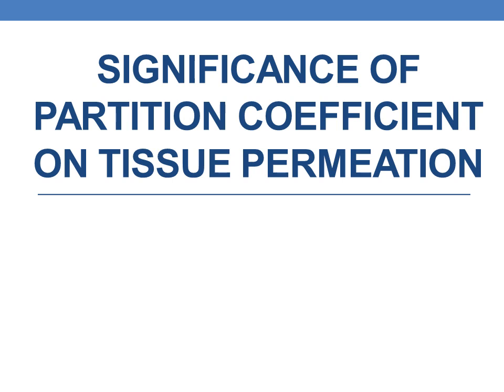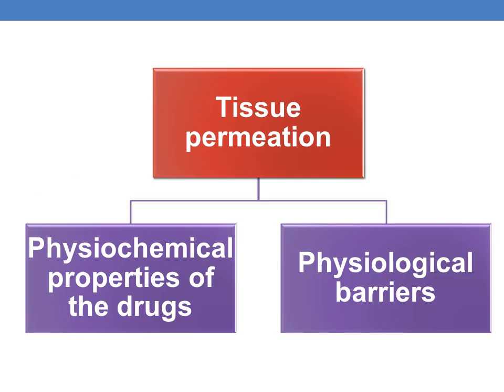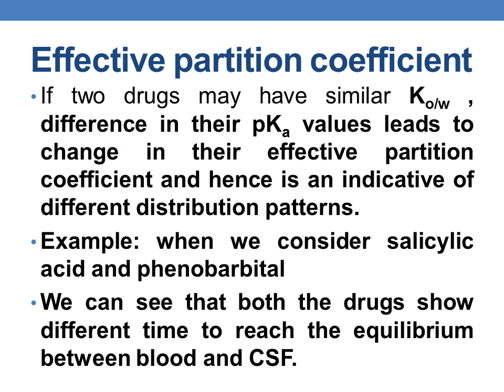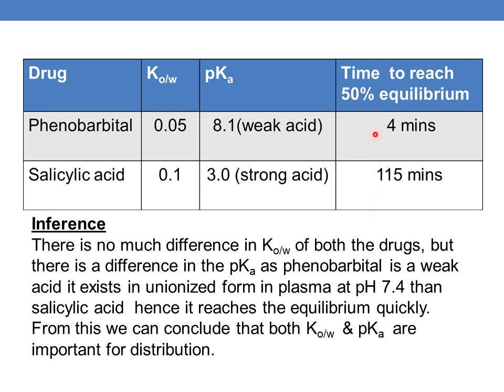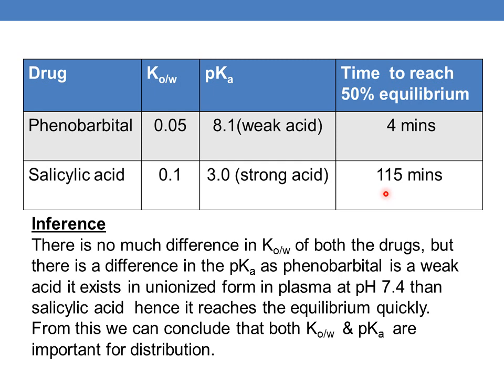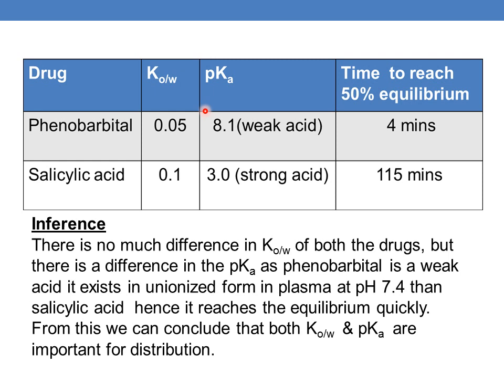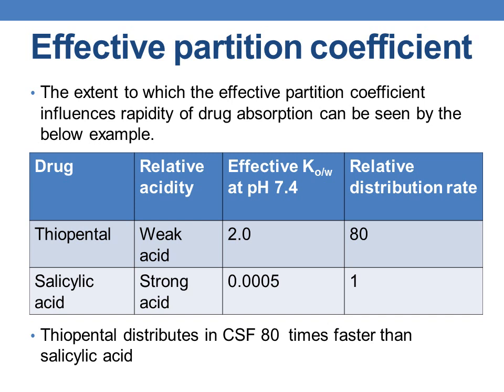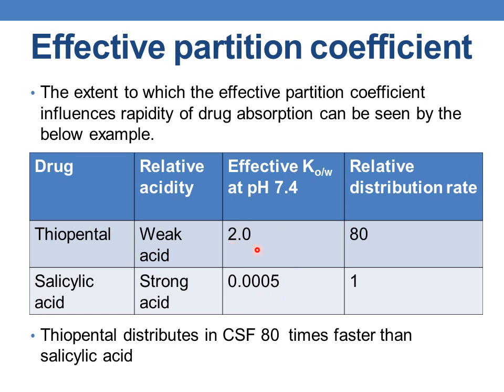SIGNIFICANCE OF PARTITION COEFFICIENT ON TISSUE PERMEATION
elaborates the significance of partition coefficient on distribution of drugs, also includes effective partition coefficient